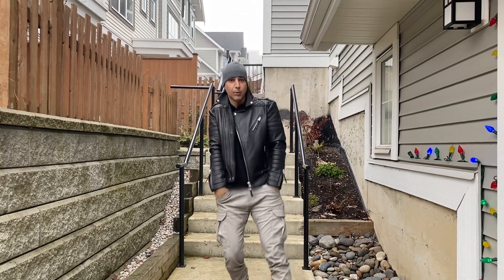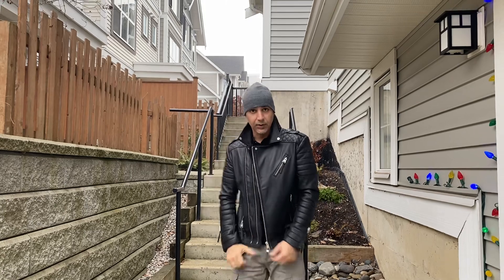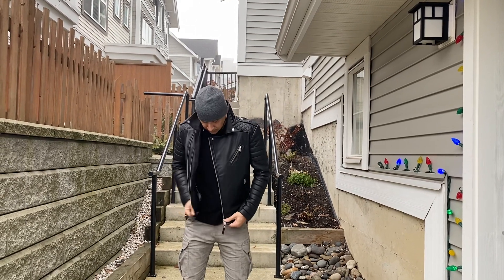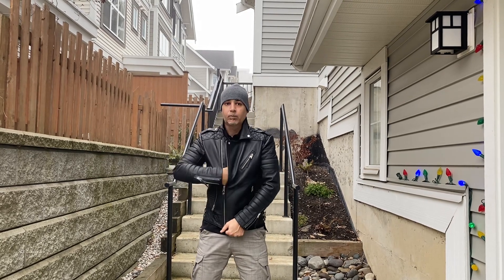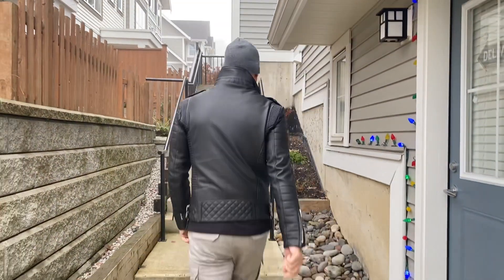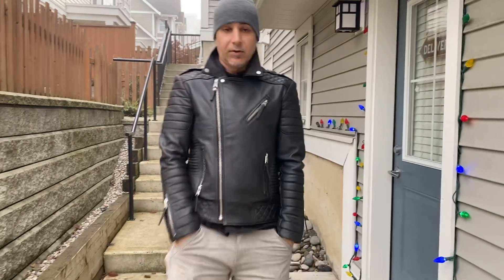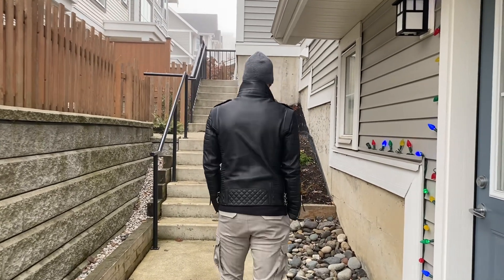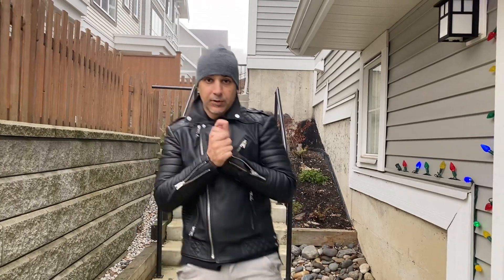Boda skins leather jacket Kay Michael